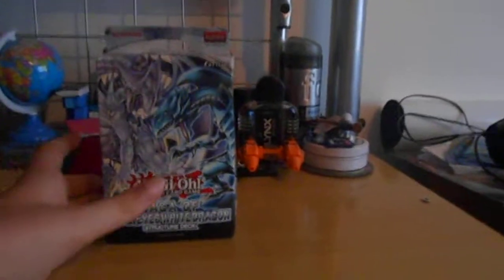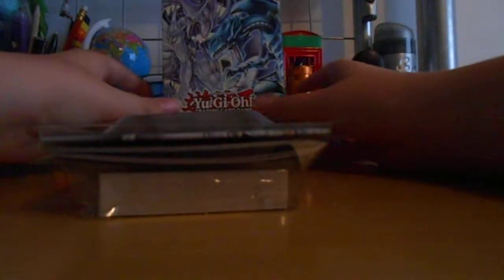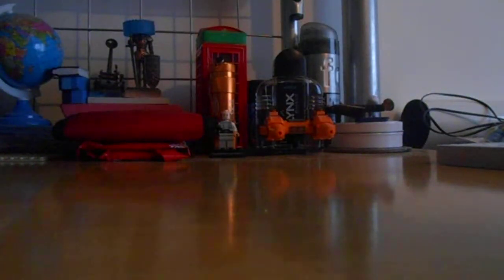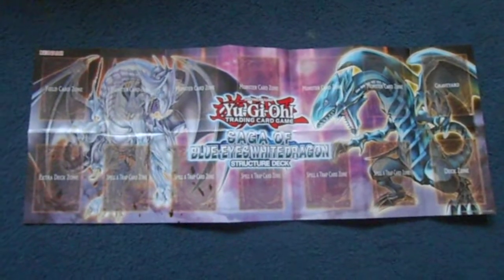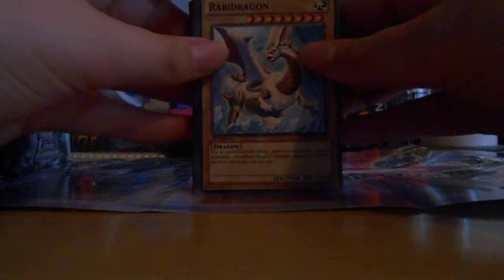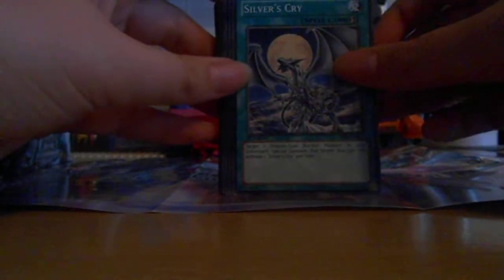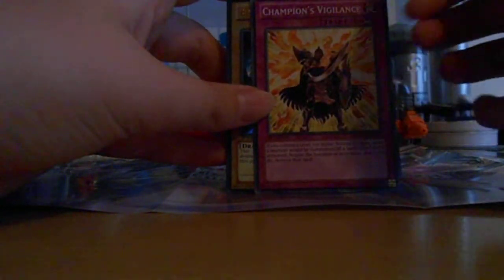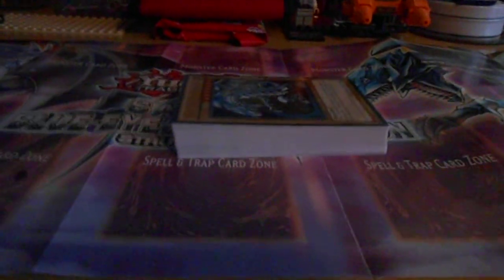Yugioh Saga of Blue Eyes White Dragon Structure Deck Opening